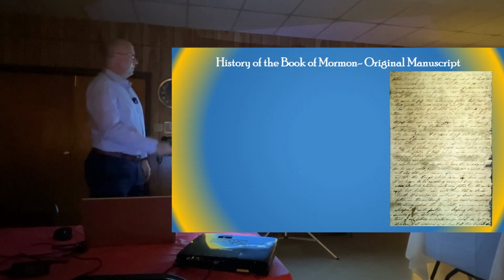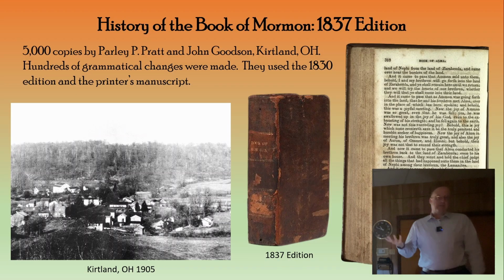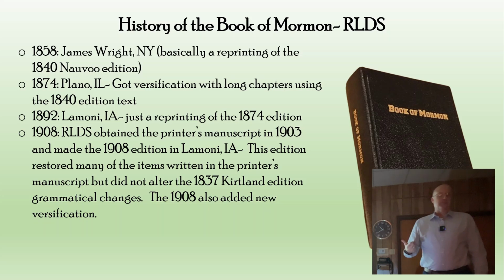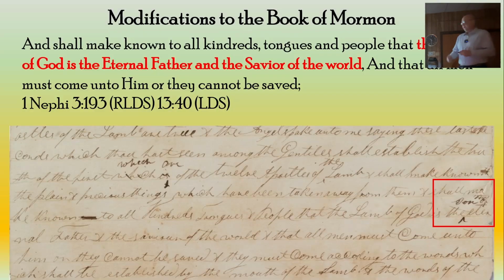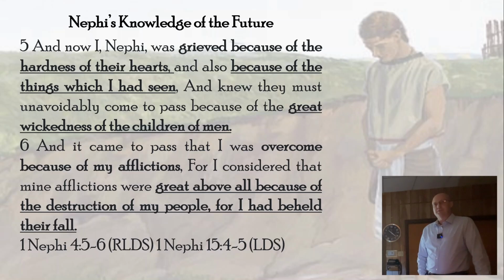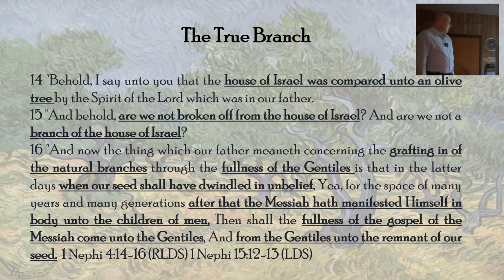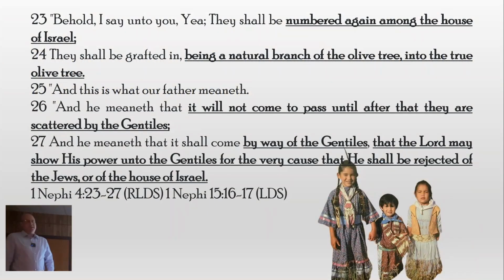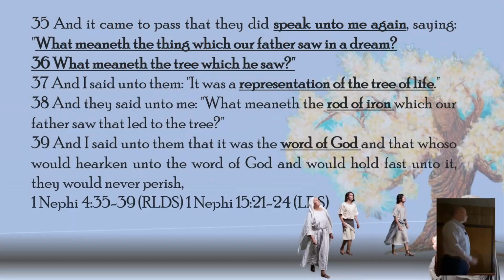Discovering the Book of Mormon Ep 10: Nephi Explains the Prophecy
This class is the 10th in a series about the Book of Mormon.  We will be investigating history, archeology, linguistics, and doctrines found in the Book of Mormon.  This ancient text is embraced by multiple religions.  It details multiple cultures of ancient Israel and the Old Testament and their journey to the promised land of America.  It talks about the Covenant that God made with Abraham, Isaac, and Jacob and focuses on the covenant that God has for the Promised Lands and the tribes of Israel.  It also prophesies of the future and encourages all people to repent of their sins and come to Jesus for salvation.

The are many misconceptions about the Book of Mormon and we are going do a deep dive in this series to truly discover this book and learn the Lord's will for each of us.

This episode will investigate 1 Nephi chapter 4 (RLDS) 1 Nephi chapter 15 (LDS).  We will discuss who God is and how Nephi came to know him at an early age.   We will also be investigating the prophecies given to Nephi through God's translation of Lehi's vision of the Tree of Life.  This episode will also include a deep exploration of the various versions of the Book of Mormon.  We will highlight the changes that have occurred since its original publication in 1830.

Please join us on this journey and we will discover the truth together!